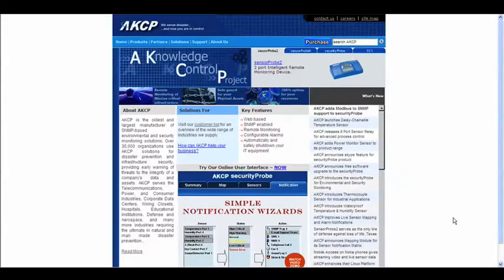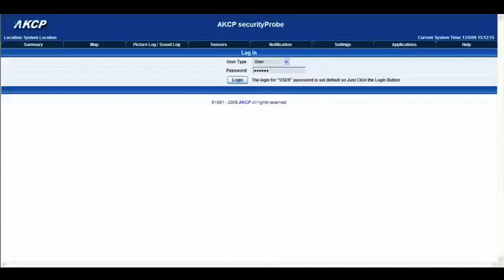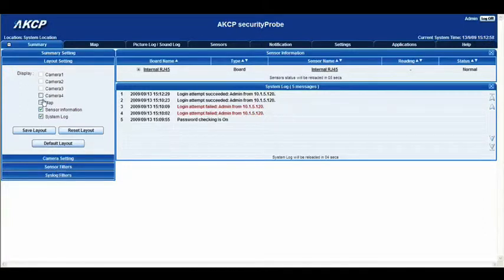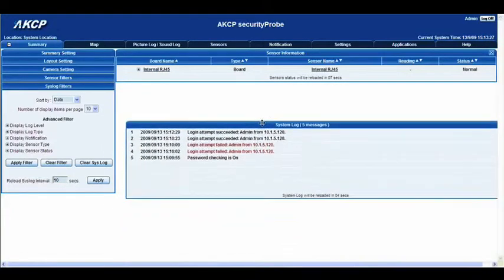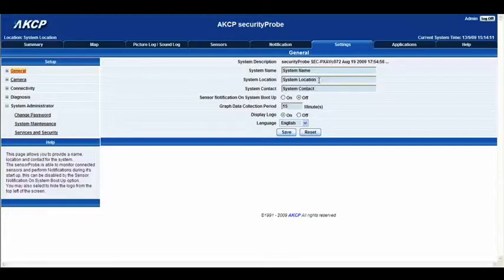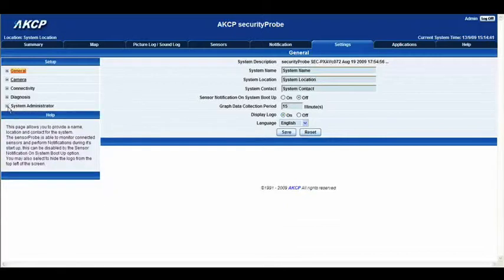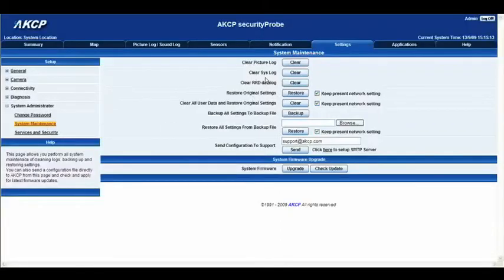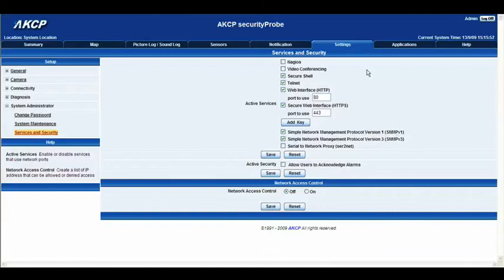AKCP SensorProbe / SecurityProbe Interface Overview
This video goes over the interface for an AKCP SensorProbe / SecurityProbe.  For more information on SensorProbe units go